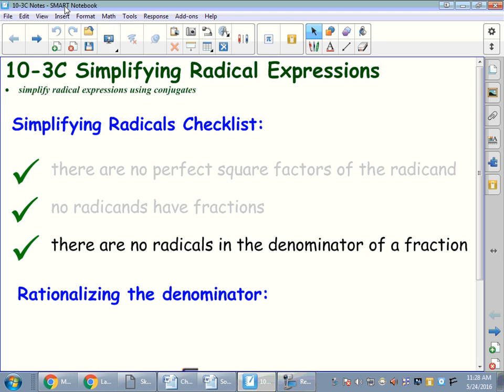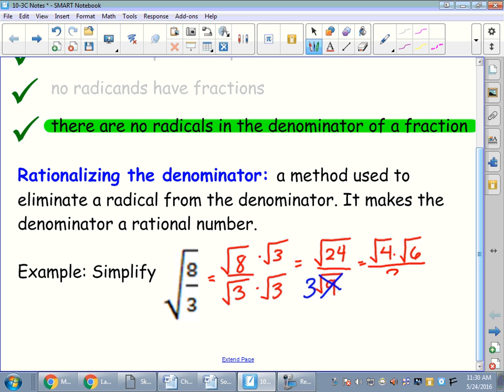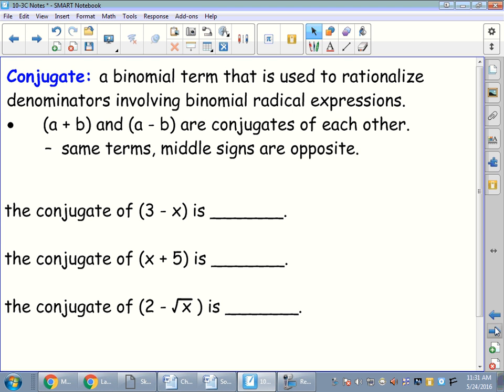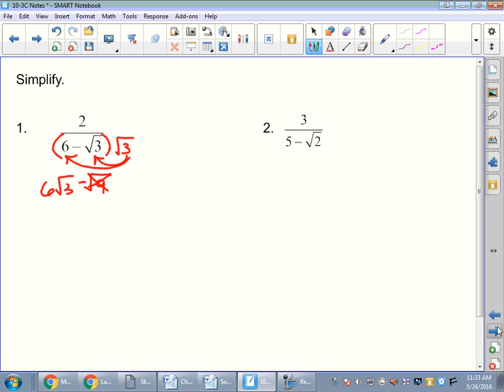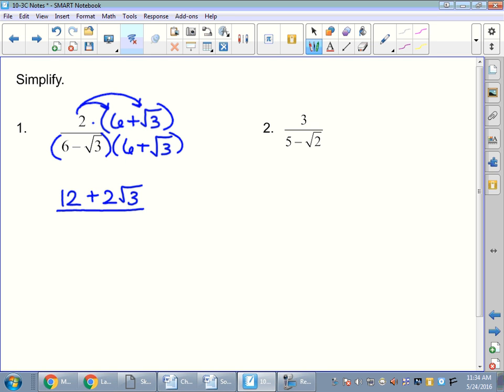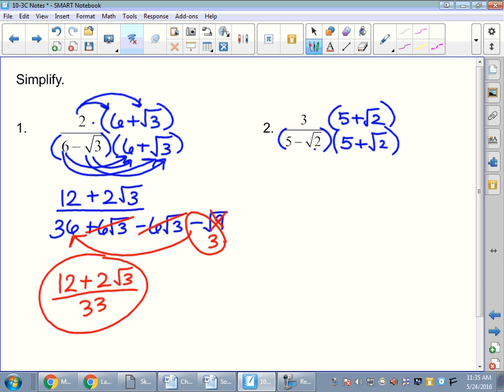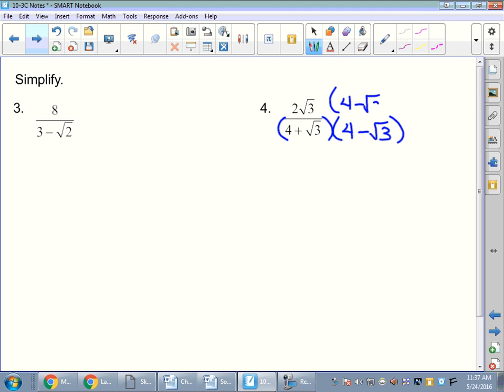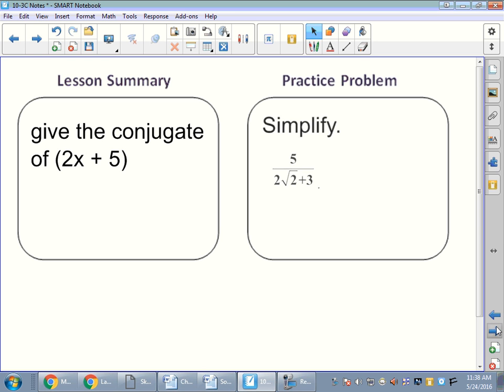10 3C Notes